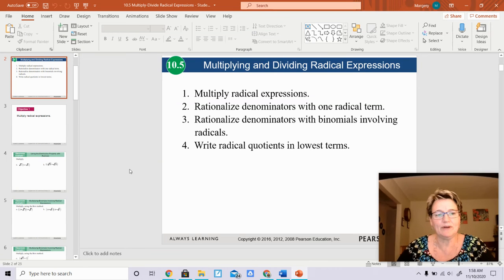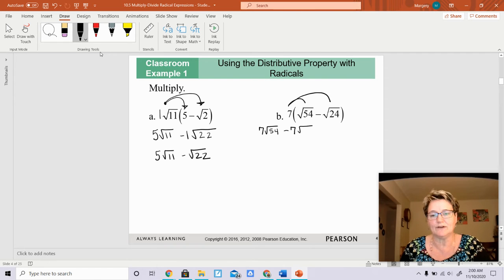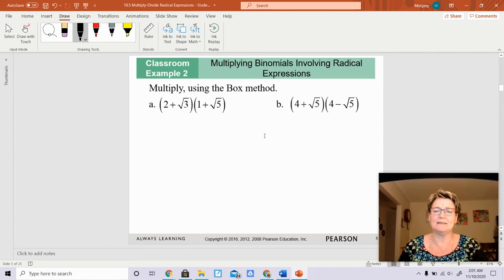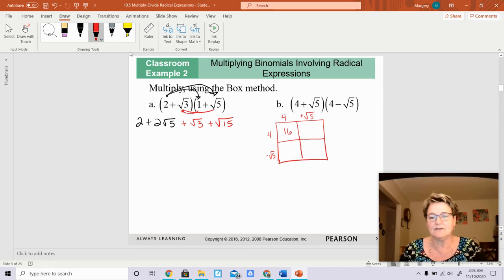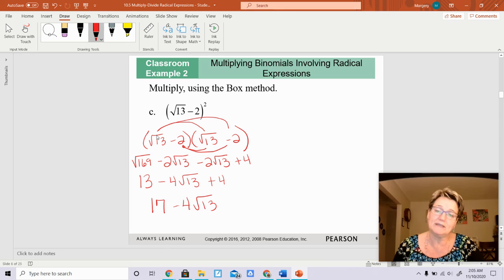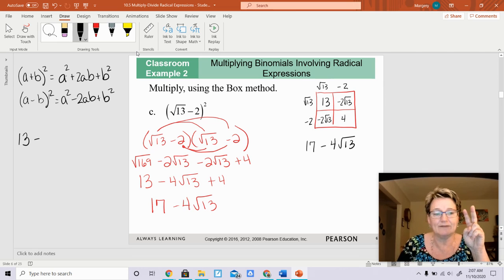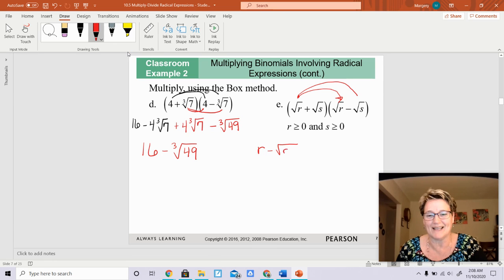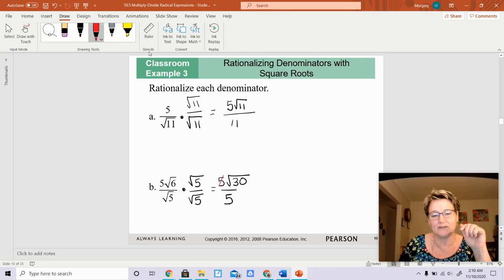Math 96 - Section 10.5 A - Multiply and Dividing Radical Expressions